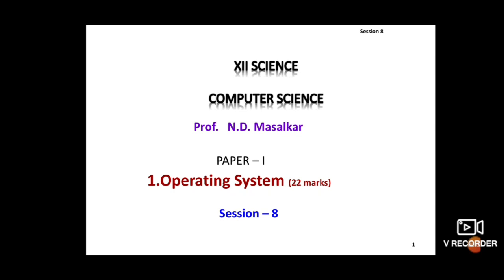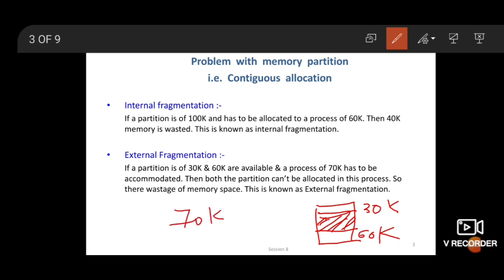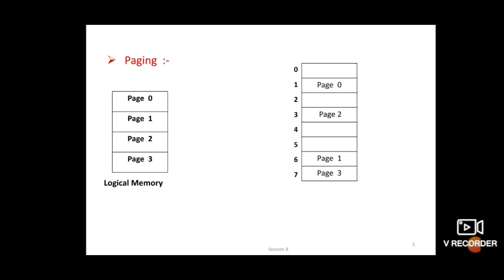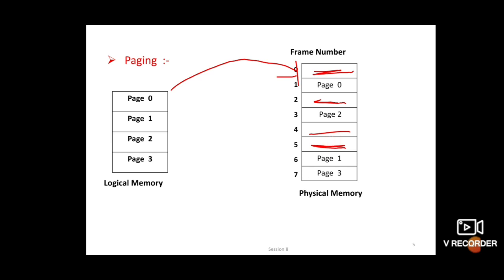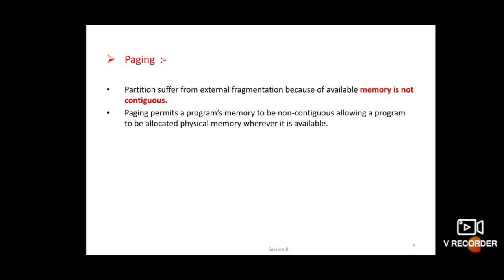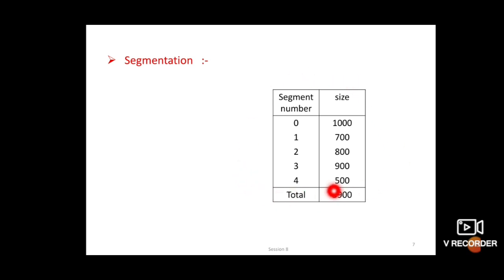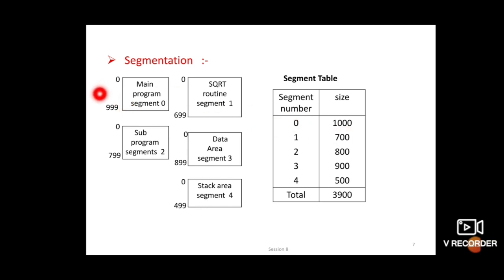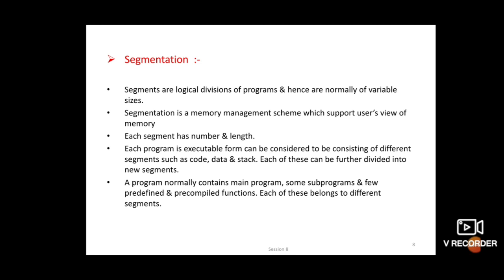XII Computer Science chap 1 Paging & Segmentation(session 8)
Paper I Chapter 1 Operating System